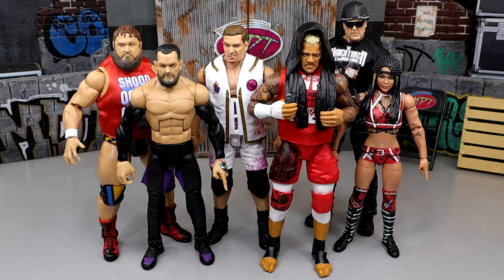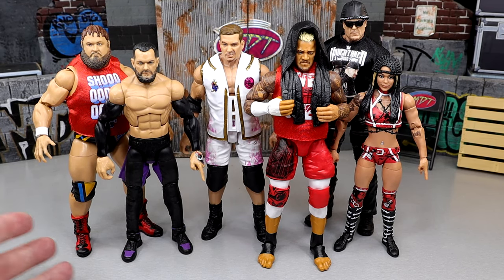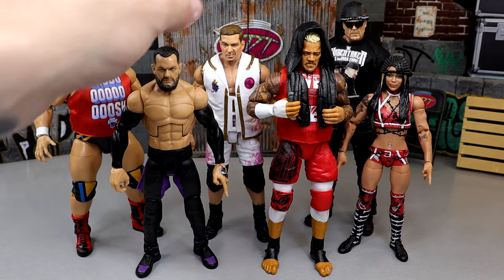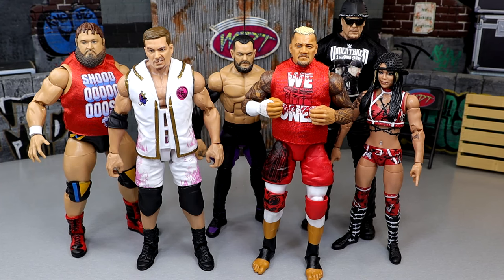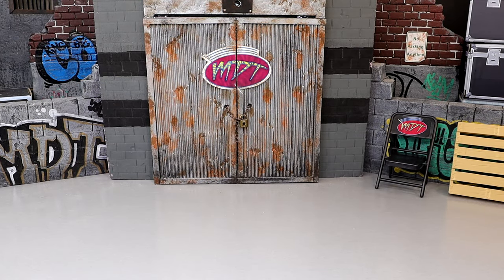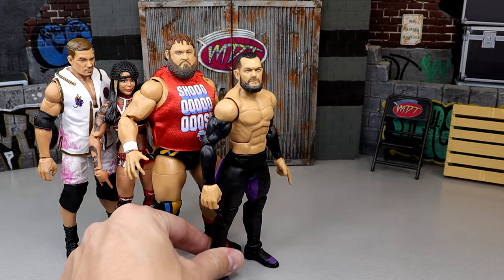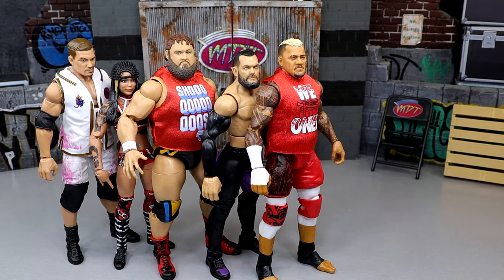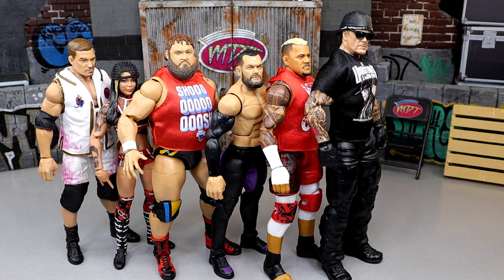Ranking WWE Elite 107 From WORST to BEST!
Ranking wwe elite 107 figures
wwe elite action figures
new wwe figures 2024 wwe elite 107 action figures
WWE Elite 107 - Complete Set of 6 WWE Toy Wrestling Action Figures by Mattel Includes:

Solo Sikoa
Undertaker
Otis
Finn Balor
Grayson Waller
Cora Jade